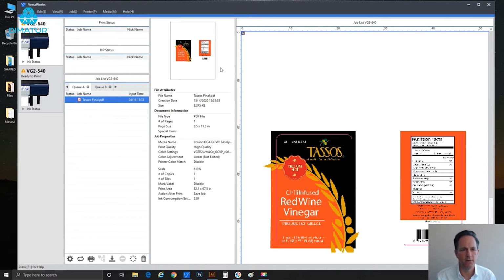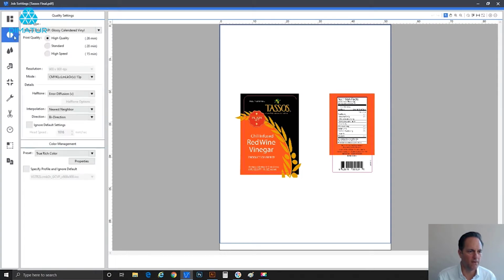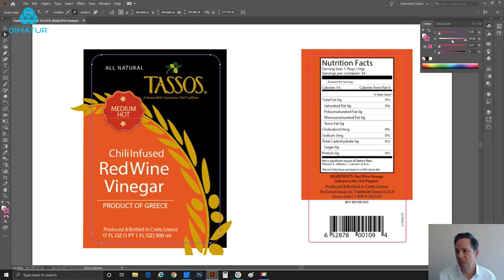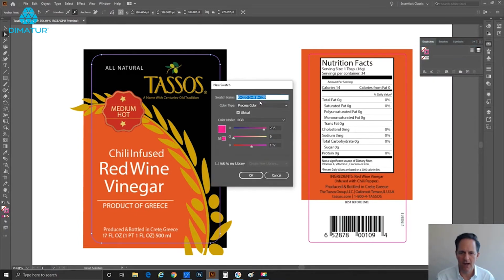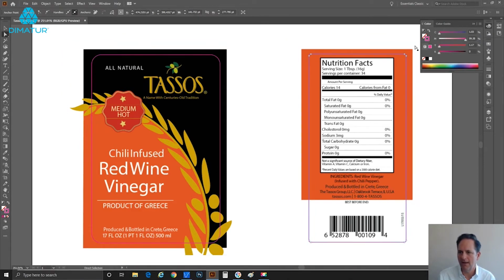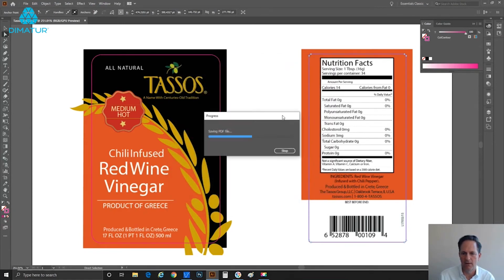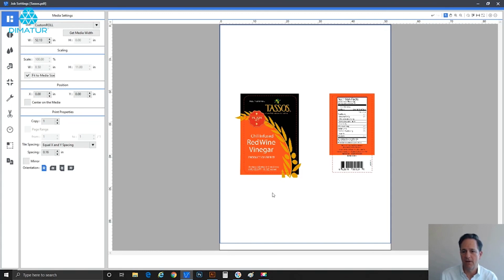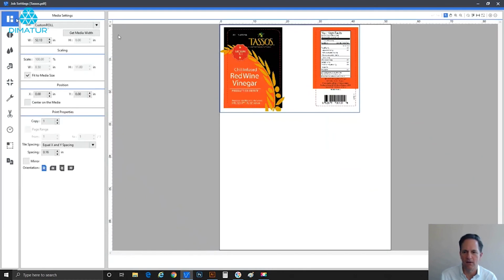Dimatur – Roland VersaWorks 6 – Basics of Working With Print/Cut Files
Às vezes parece que configurou seu ficheiro de impressão na perfeição para corte, mas simplesmente não corta! Neste vídeo, Bryan Ballreich da Roland, mostra-lhe algumas das coisas que pode ter perdido para garantir que seus ficheiros sejam impressos e cortados. Deixa-lhe várias noções básicas de configuração de um ficheiro de impressão e corte e por forma a que o mesmo seja corretamente lido no software RIP Roland VersaWorks 6.